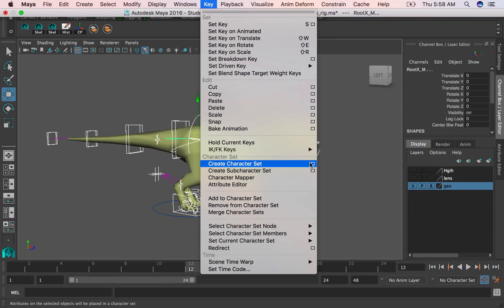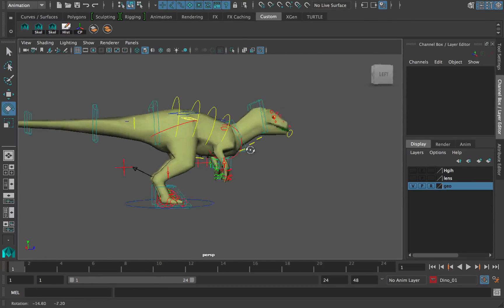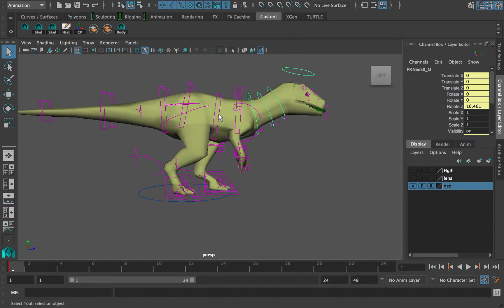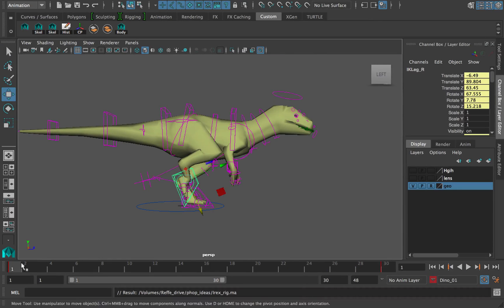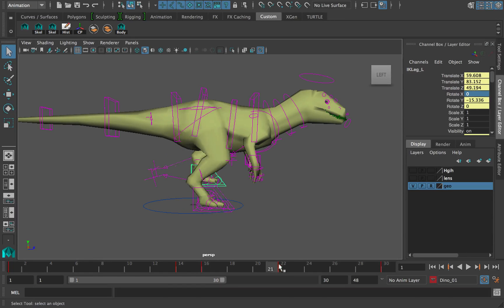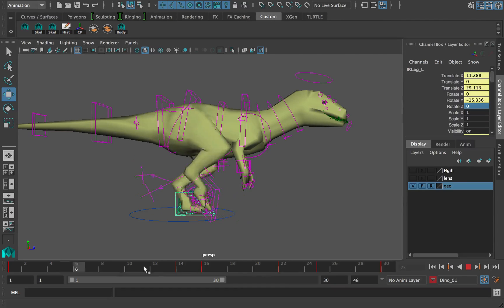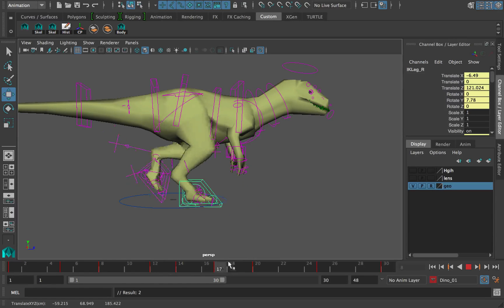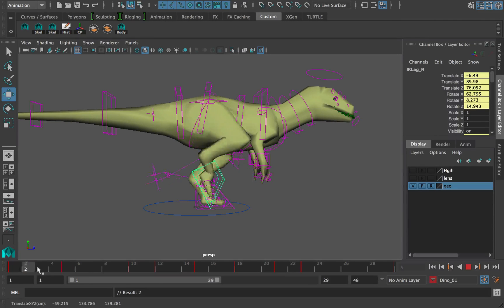Dinosaur animation - How to animate a dinosaur part-1 Maya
A series of videos where I show you my workflow for animating a dinosaur walk cycle. During these videos, I show you the process and give my 2 cents on how it's done. I don't talk 100% of the time, this it to give you a break, instead of listening you can watch and then focus on key points.  Enjoy

I'm always open to feedback